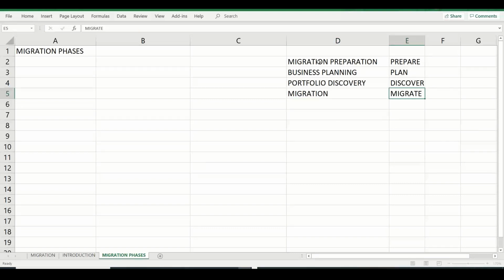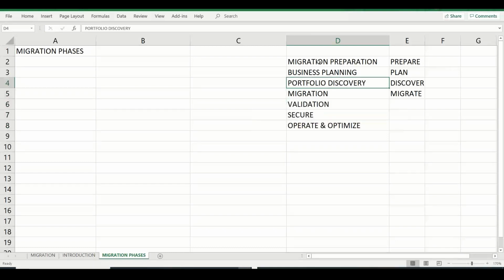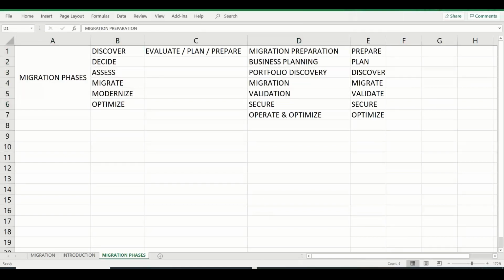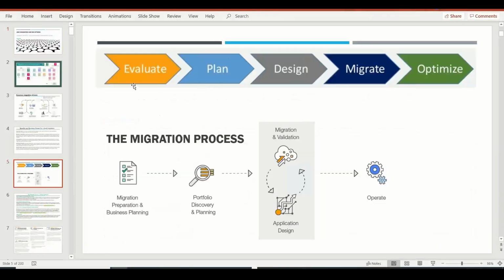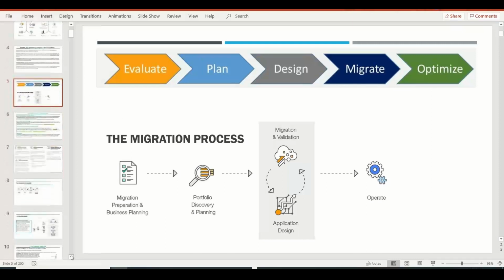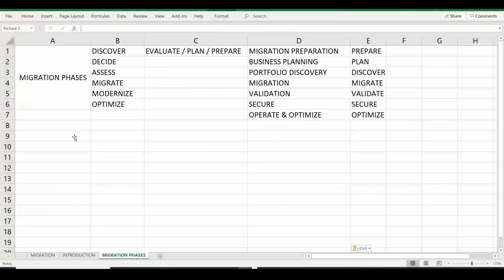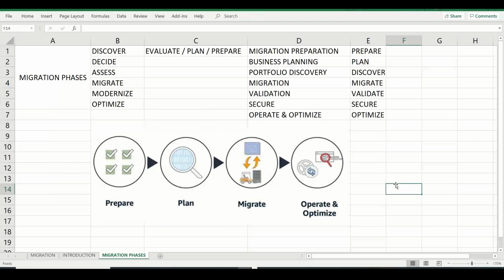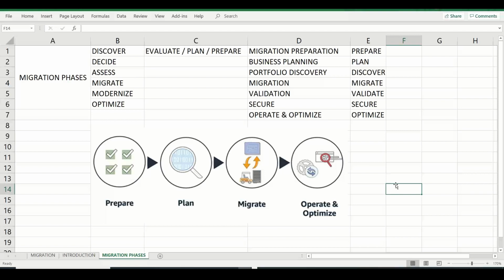MIGRATION SERIES in ENGLISH - MIGRATION PHASES